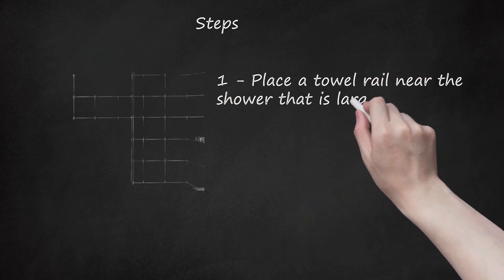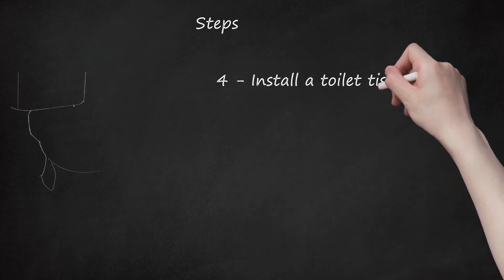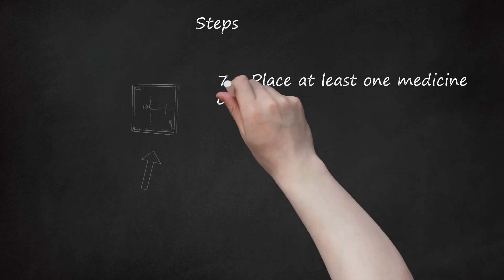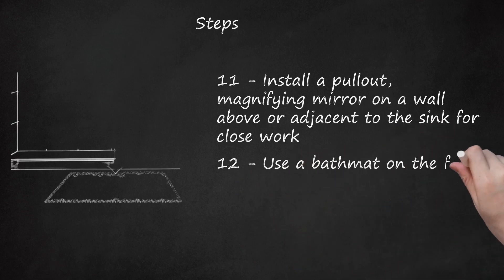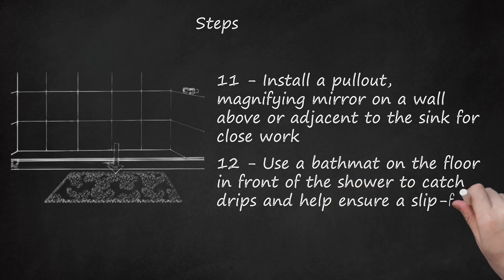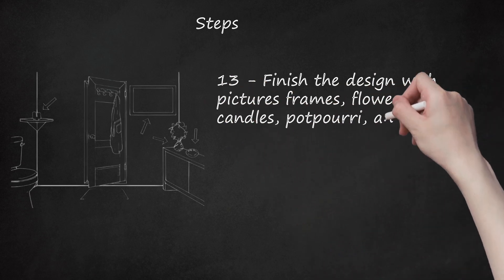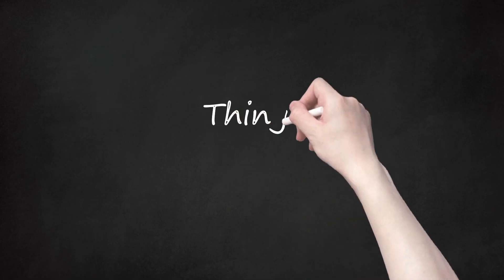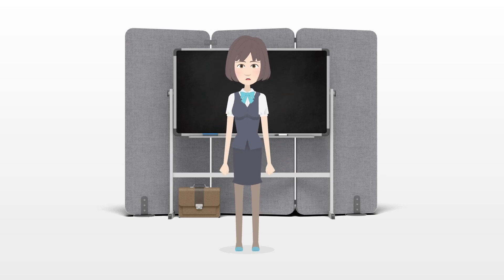Accessorizing Your Bathroom: Creating Style and Function with Towel Rails, Shelves, Hooks, and More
This video provides tips and ideas on accessorizing a small bathroom. Keywords such as bathroom styling, bathroom decor ideas, towel rails, shelves, hooks, and wire baskets are mentioned. The video recommends placing a towel rail near the shower, a towel ring or holder near the sink, and a hotel shelf for folded towels. It also suggests installing a toilet tissue holder, wire baskets in the shower, a robe hook on the bathroom door, and a medicine cabinet. Additionally, the video advises using a bathmat, finishing the design with personal touches, and purchasing accessories from the same manufacturer as the faucet. The video also warns against using towel rails as grab bars.